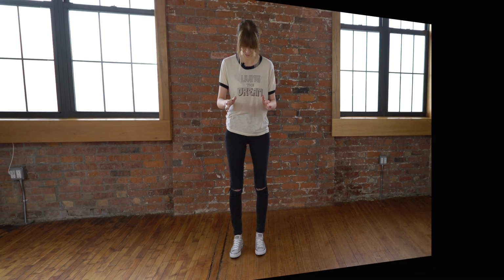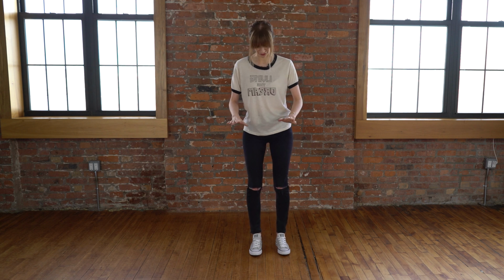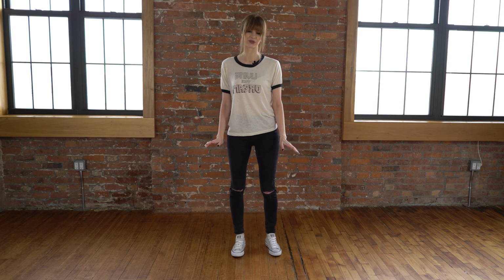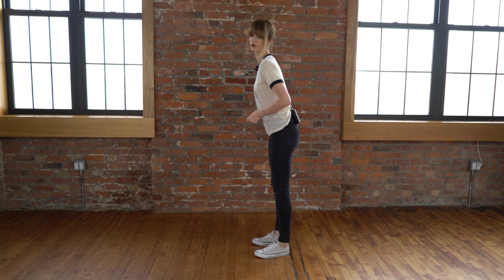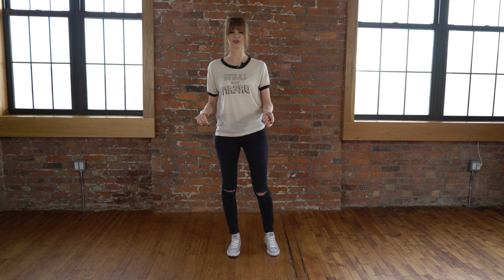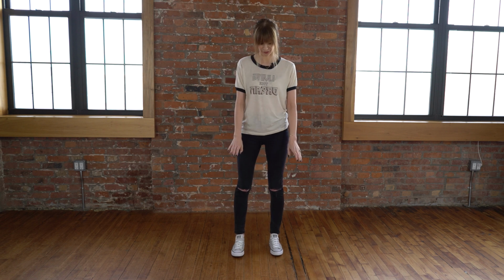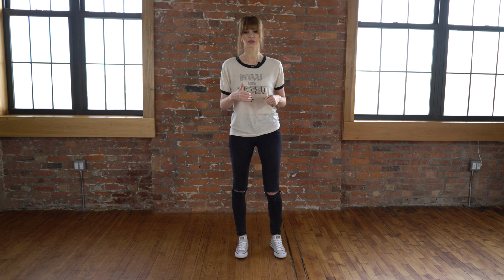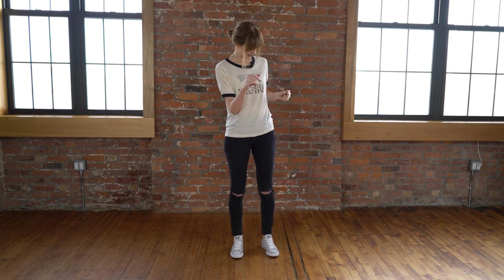How To Dance At A Wedding I 3 Basic SOLO Dance Moves For Guys I Monika Matys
In this video, I'm going to teach you 3 basic SOLO moves you can do at a wedding (especially when the dance floor is crowded).

- MY WEDDING COURSE - Learn Full Dance Choreography For Absolute Beginners in my Natural First Dance Course